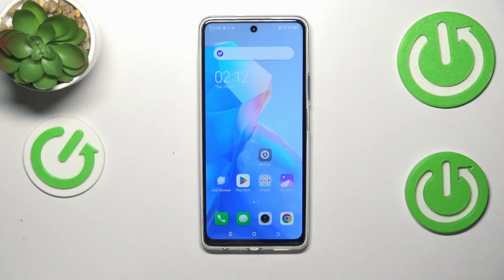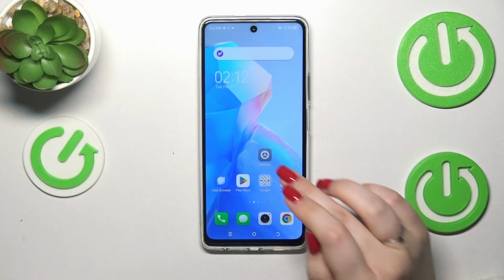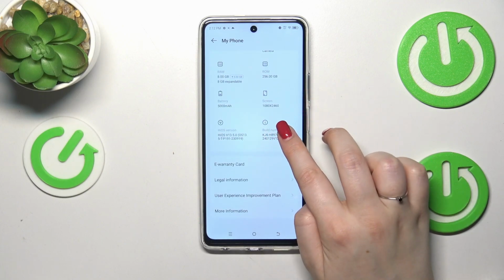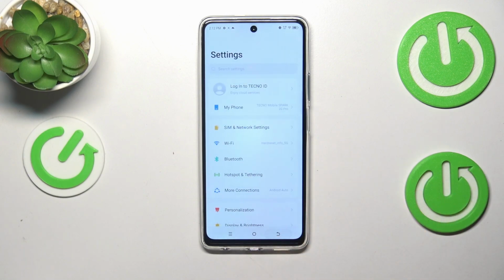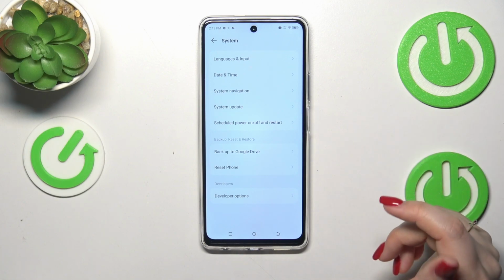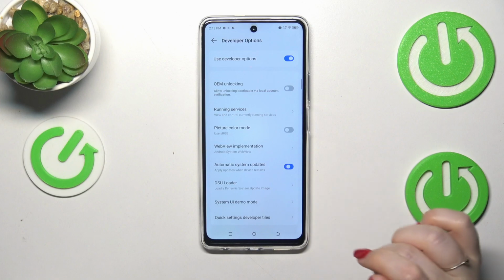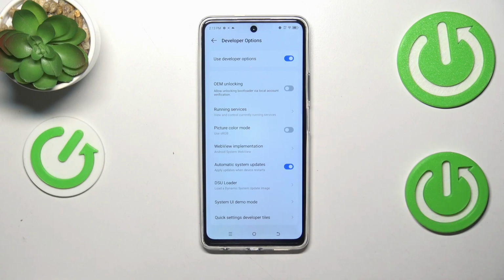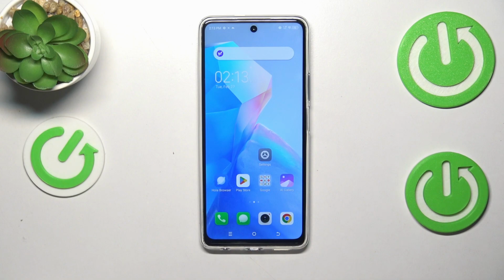How to Enable Automatic System Updates in TECNO Spark 20 Pro – Auto System Updates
If you're wondering how to enable the automatic system updates in your TECNO Spark 20 Pro, then here we are coming with help! In this tutorial, we would like to guide you to a proper section, where you can activate the automatic system updates. So let's follow all the shown steps and successfully enable automatic system updates in your TECNO Spark 20 Pro!

How to check for system updates in TECNO Spark 20 Pro? How to update system in TECNO Spark 20 Pro? How to stay up to date with TECNO Spark 20 Pro? How to find system updates in TECNO Spark 20 Pro?